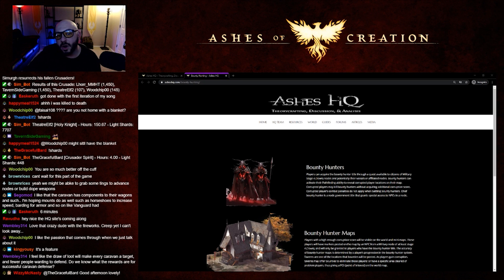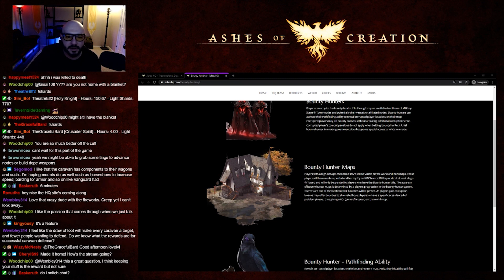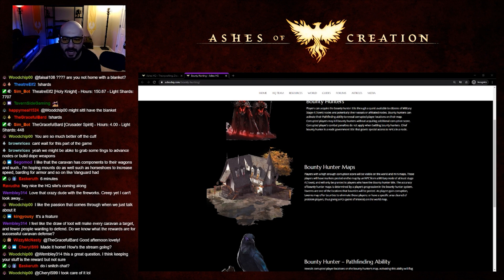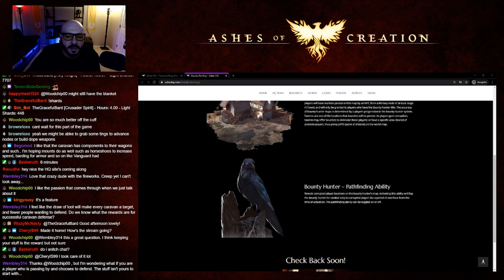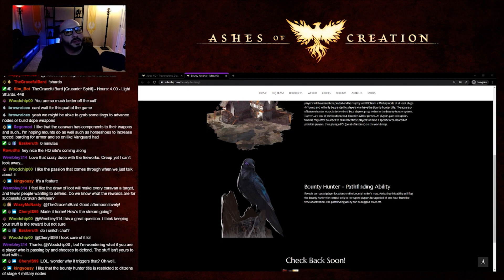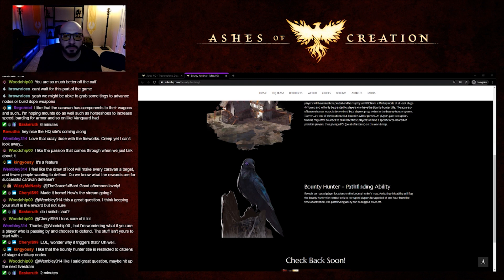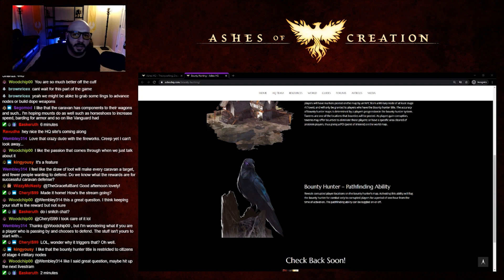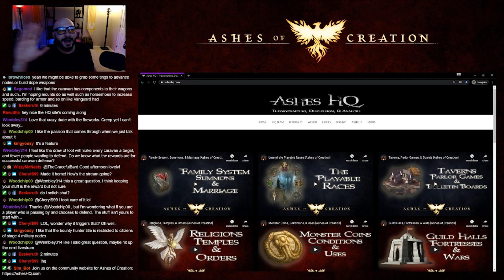Bounty Hunters & Pathfinding [Ashes of Creation]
Join us in discussing the Bounty Hunter system and its Pathfinding ability in Ashes of Creation. Have questions or just trying to get better acquainted with things around the community? Stop by and say hi and share your thoughts or questions!

Here is a link to support me financially contribute to my content creation

Join The Order or just hop on discord with any questions!

Join Ashes Discord: Discord.gg/ashesofcreation